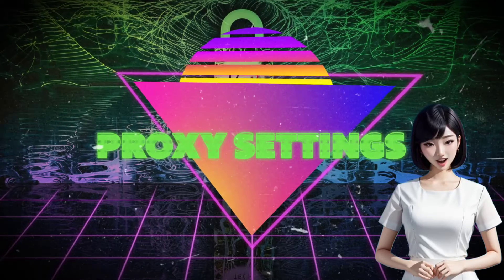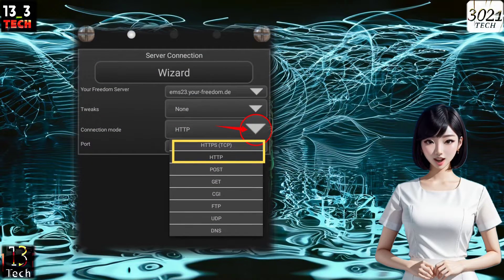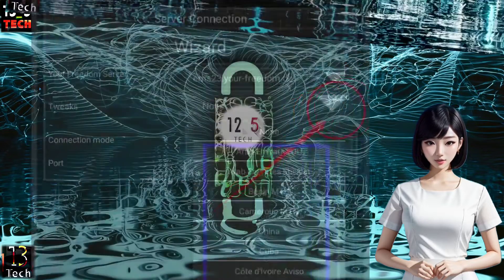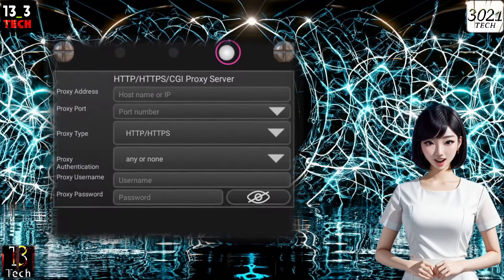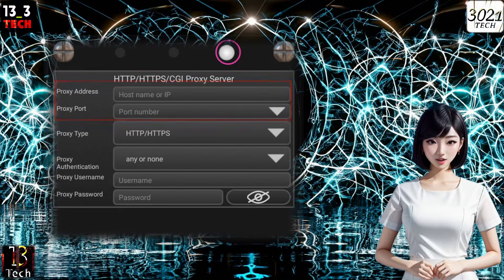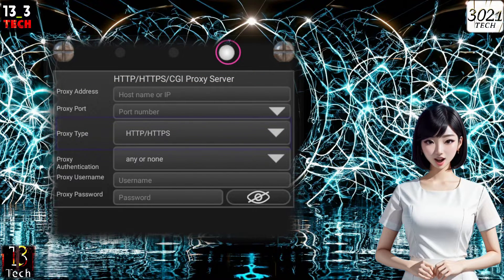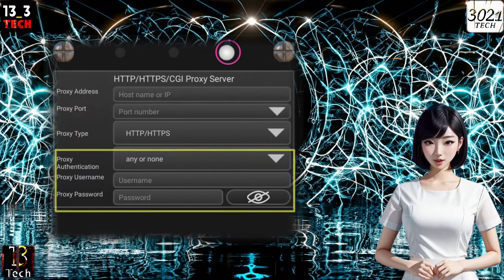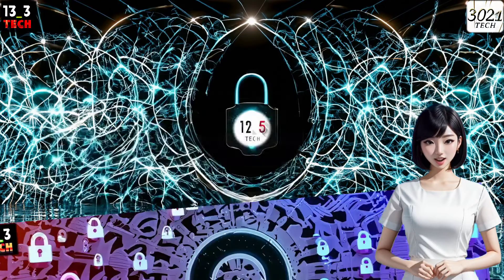Step-by-Step Guide: Configuring Proxies with YOUR FREEDOM VPN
In today's tutorial, we'll guide you through the process of setting up proxy settings on YOUR FREEDOM VPN. Whether you're a seasoned VPN user or just getting started, this step-by-step guide will help you configure your proxy settings for enhanced online security.